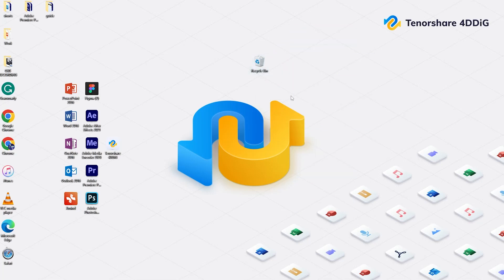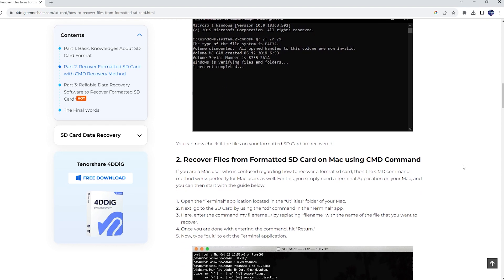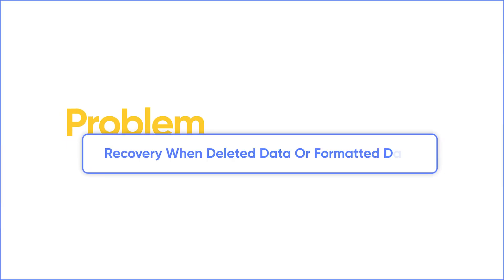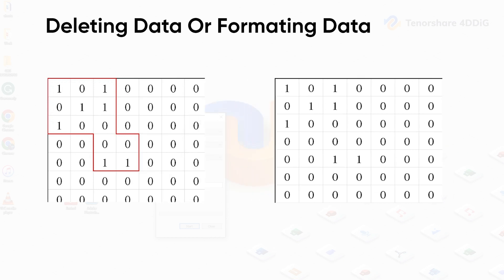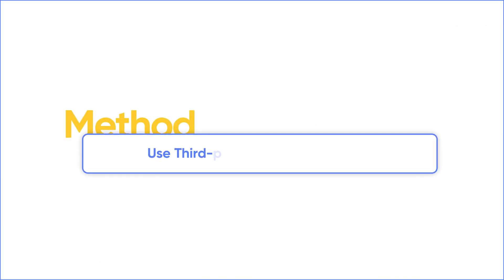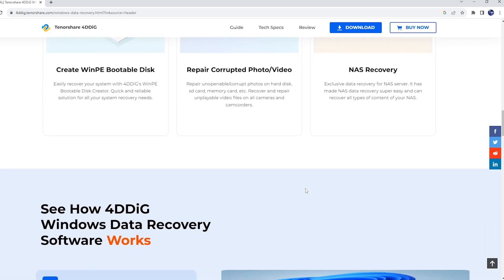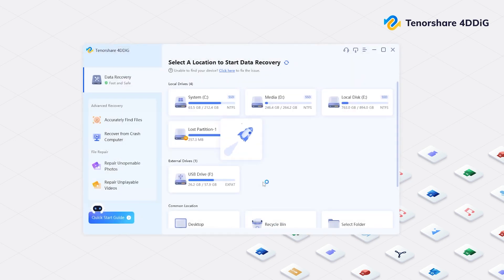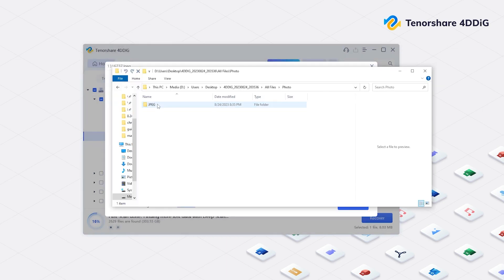How To Recover Deleted Data And Photos From SD Card/Memory Card - WHY and HOW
Do you ever lose your treasured memory from your memory card? In today's video, we introduce what does chkdsk command does, why and how data gets recovered.

📌Timestamps:
00:00 Intro
00:16 Most popular method: Use chkdsk command
00:39 The reason why deleting data can be recovered
01:17 Method: Use third-party data recovery software

📎Related Article:
Must-Read Guide: Recover Files from a Formatted SD Card | Recover Formatted SD Card

🤪Reasons why data can be recovered：

Data is like one group of many points, they are circled at some specific positions by a frame, and recognized by the system.

Deleting data or formatting data is to erase the frame, then the system cannot recognize them, so create more space to let the new data come in.

However those points are still here as long as new files don't overwrite them yet, and they are waiting for completing deleting or bringing back by recircling.

It means Recovery data is better sooner rather than later.

🎈Method 1: Use chkdsk command

chkdsk D: /f/x/r

This method is actually applicable to fixing broken file systems or entire drives that won't respond.

🎈Method 2: Use 4DDiG Data Recovery Software
Launch 4DDiG Data Recovery.
Don't forget to insert your memory card.
From the homepage, you will see all locations on your computer.
Select the disk of the memory card and click Scan.
You can choose the file types and confirm the scan.
Now it will take a little time to scan all possible data on your memory card.
Once you find the file, you can select it and preview it.
Then save in a different location to prevent overwriting again and click recover.
Now your data is back on your computer.

Early Morning - In fraction